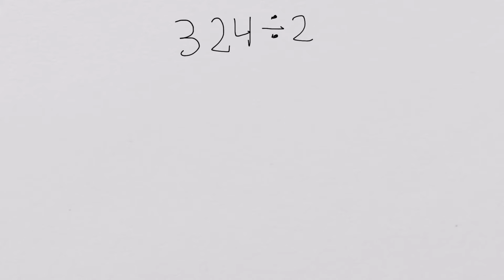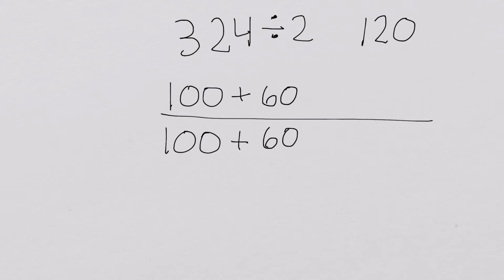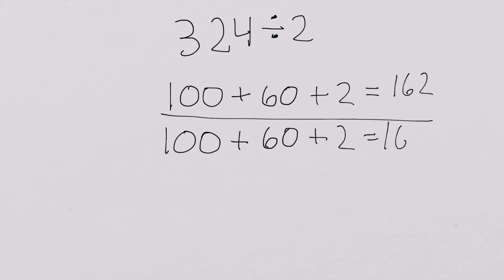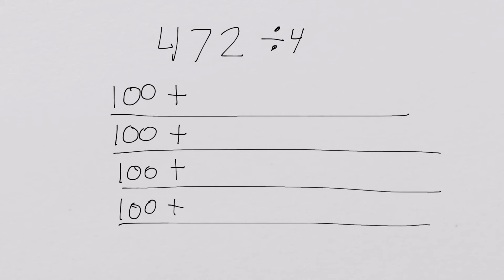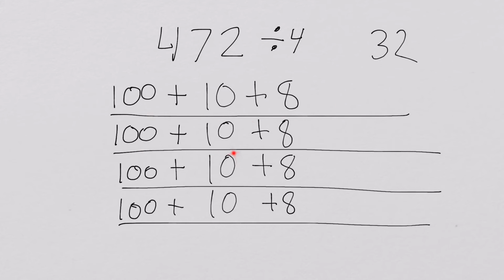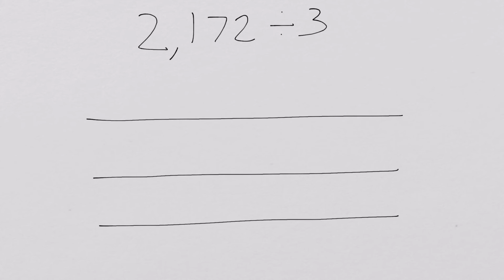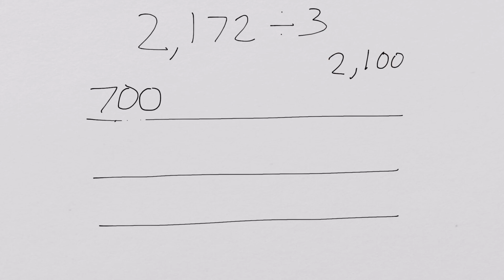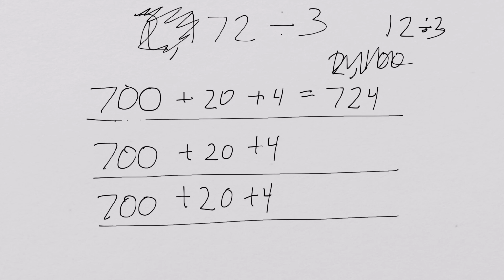Place Value Division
Students practice dividing by sharing out each place values value.